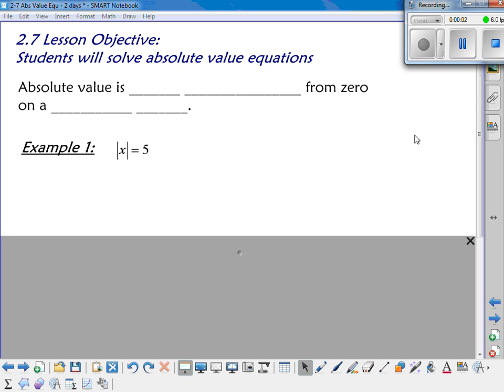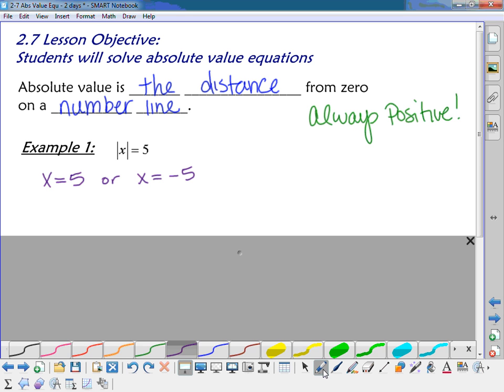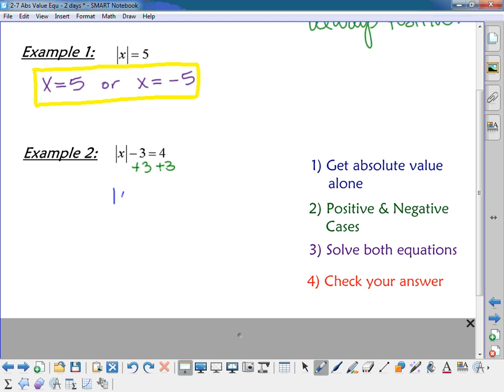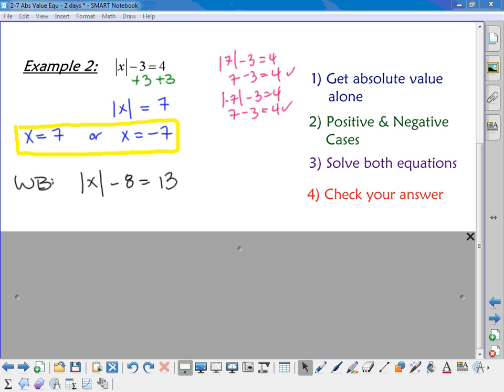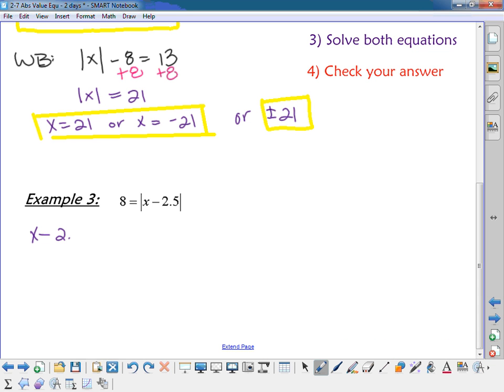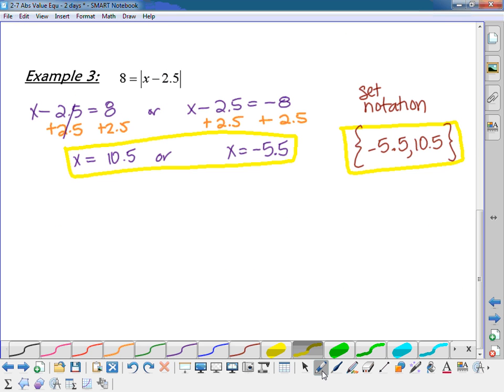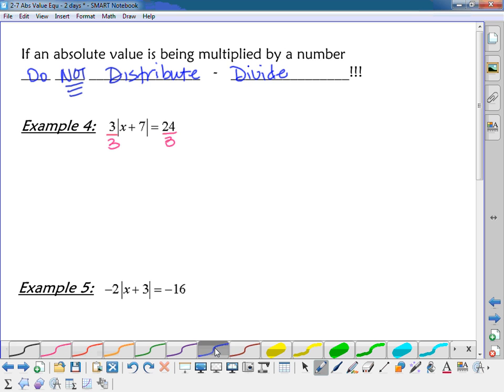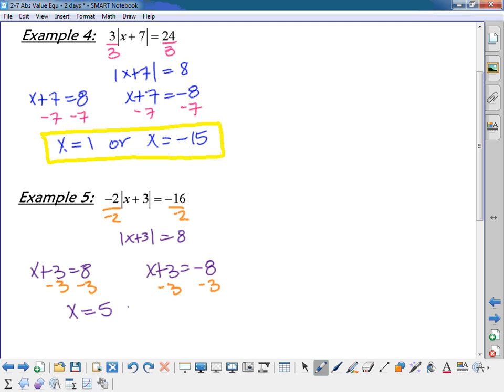2014-09-02 2.7a Abs Value Equ